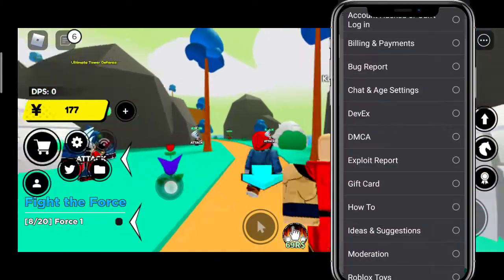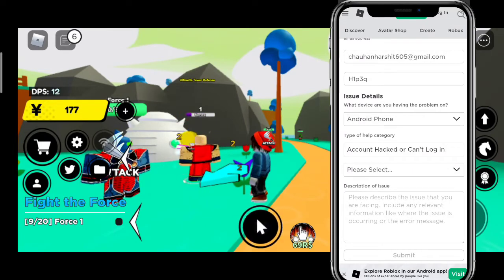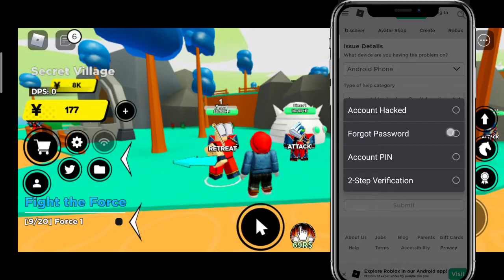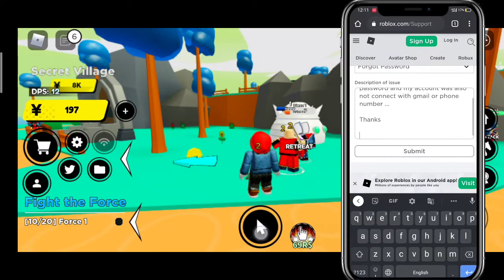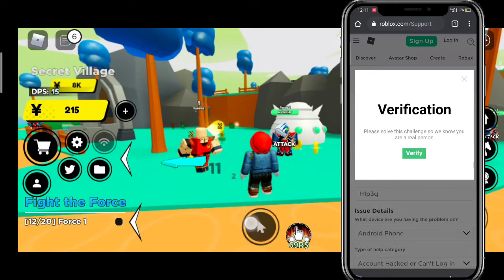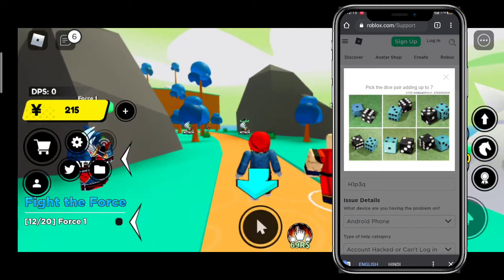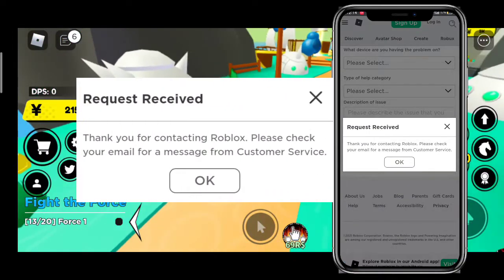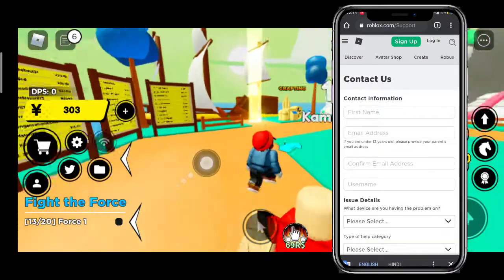(Easy Way) How to reset Roblox password without email or phone | Get Roblox Account Back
I will show you how to reset roblox password without email or phone and check out the step by step guide in the video.

Step 1.  Go to the
Step 3. Describe your issues and select the category and write your issue in description.
Step 4. And tap on Submit